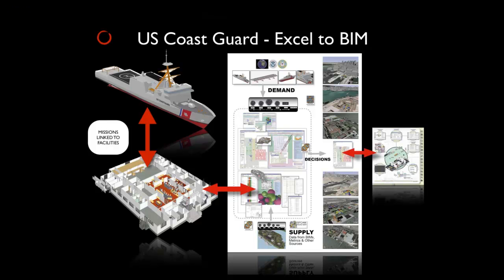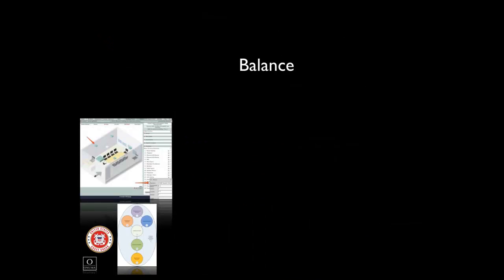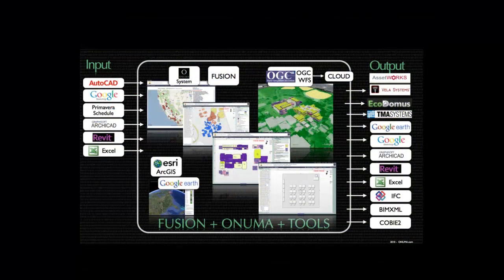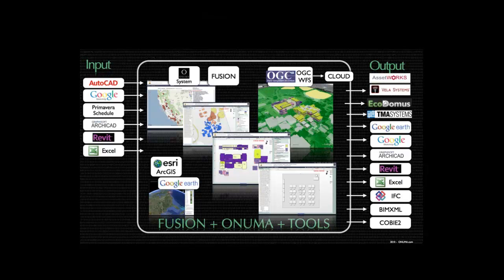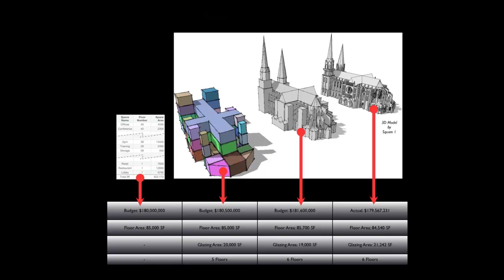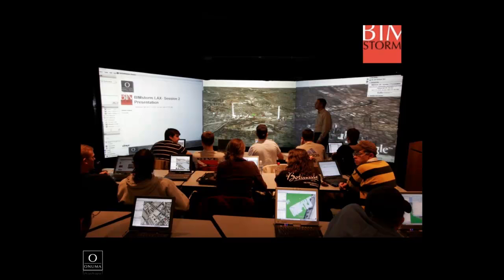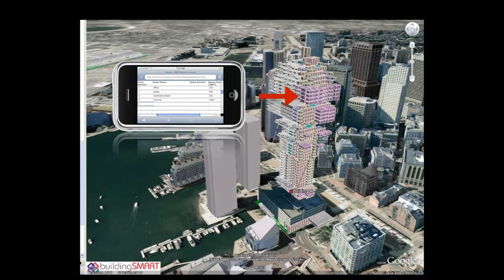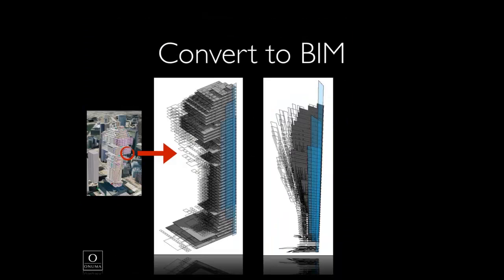BIM - FM - IDN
ONUMA Overview 02